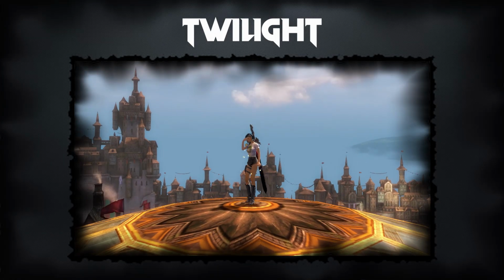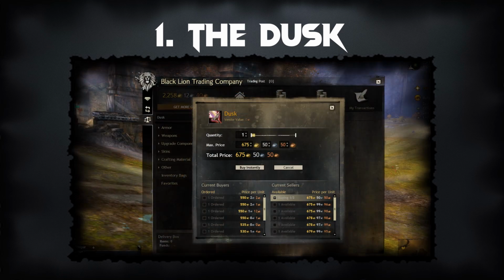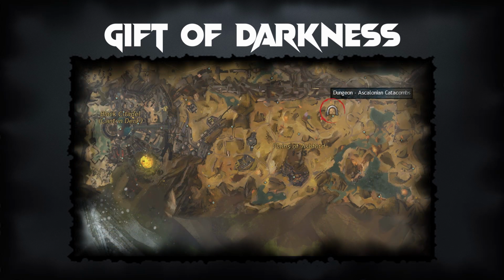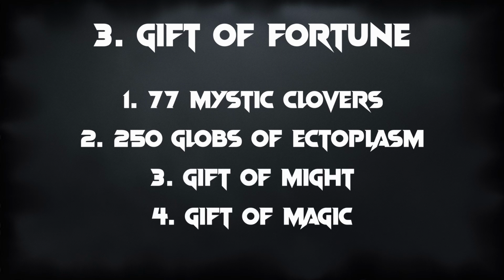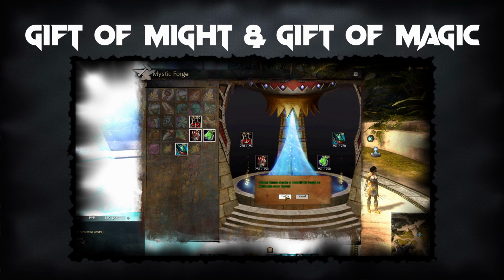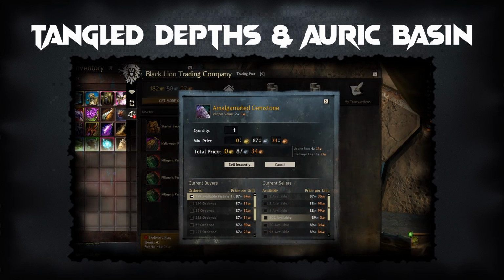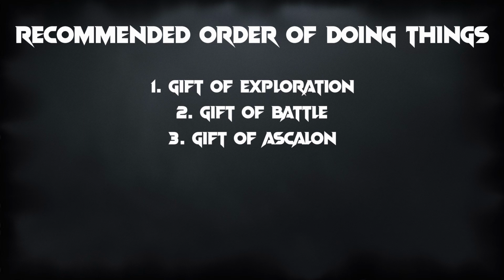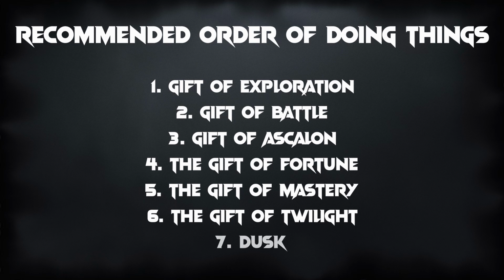Twilight Crafting Guide Guild Wars 2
This is a guide to making the Twilight, a Legendary Greatsword in Guild Wars 2.

If you have any questions then please ask them in the comments section of this video!